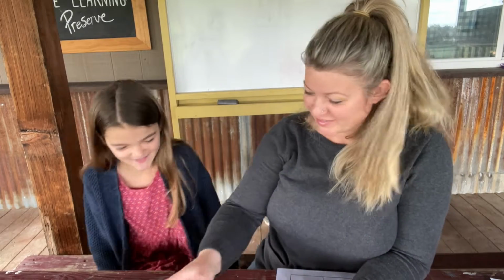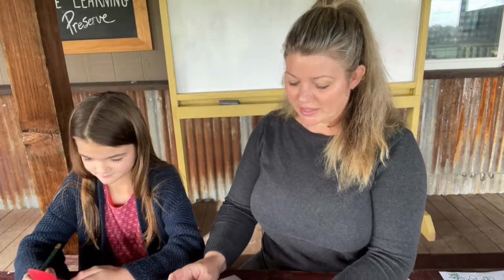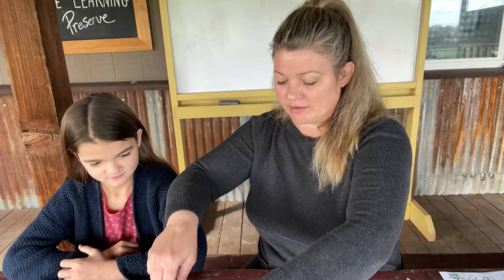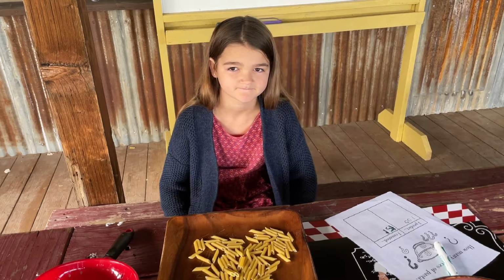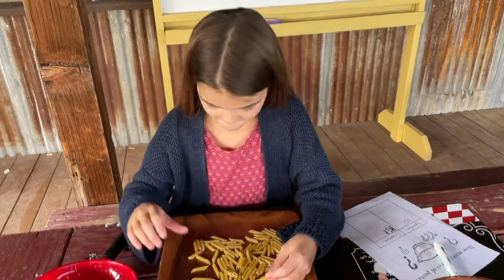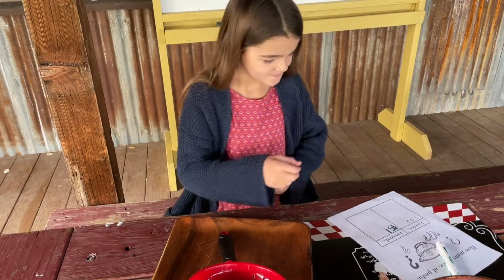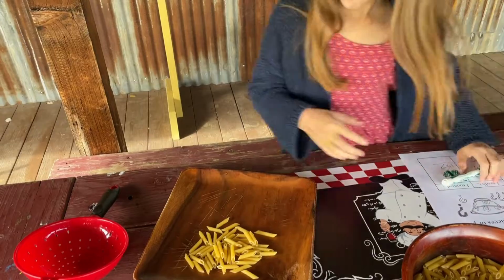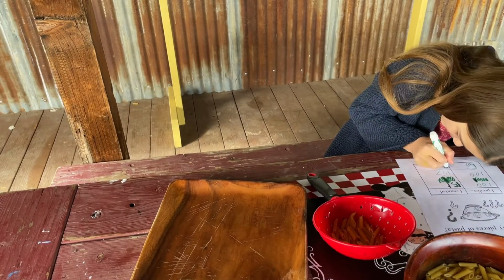don't underESTIMATE this child! - PASTA MATH🍝 Homeschool math activity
Join us for a quick homeschool math lesson on estimating - and watch Paisley guess some incredibly close numbers.

See you soon, Christi